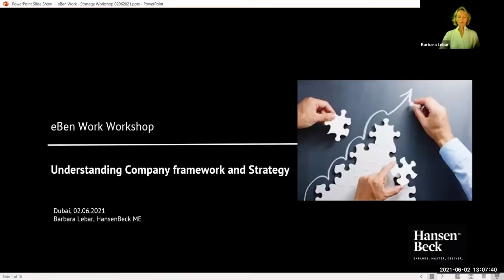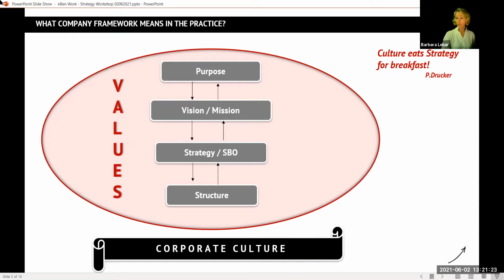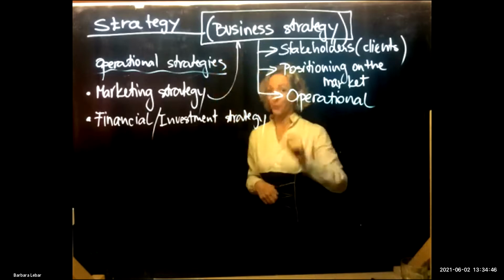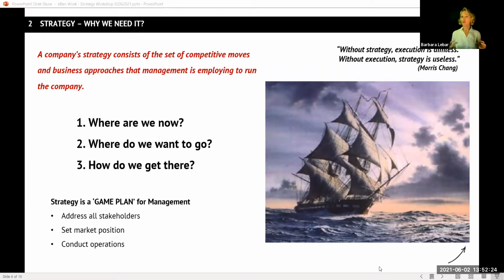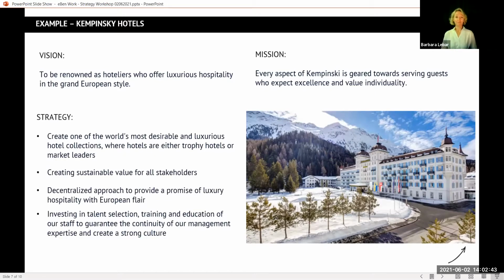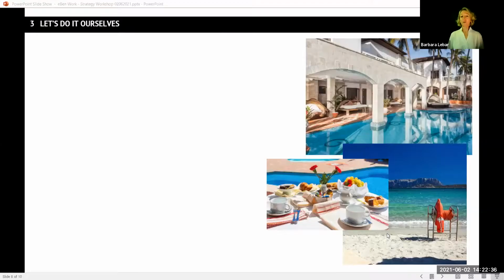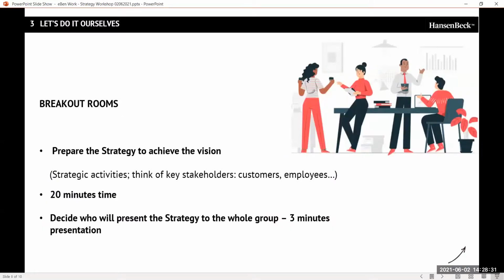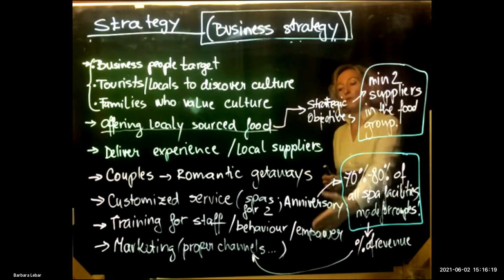eBen Work Strategy Workshop